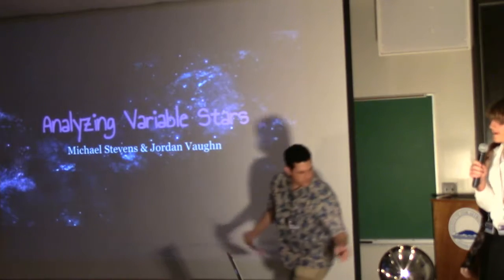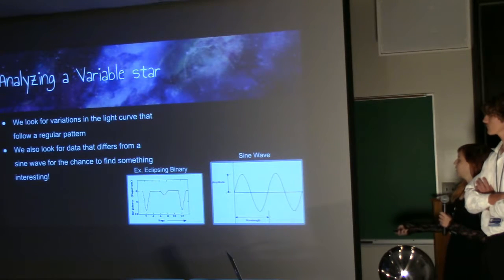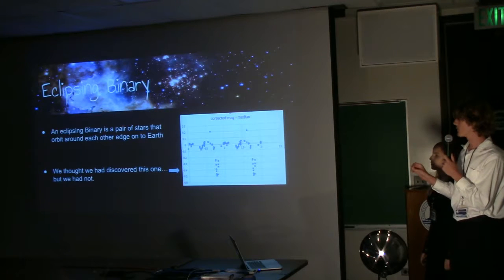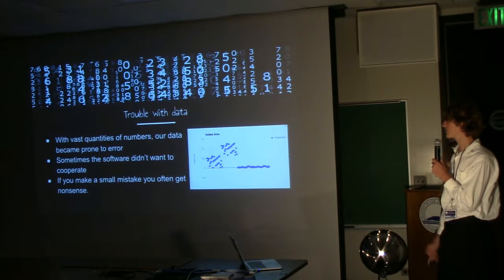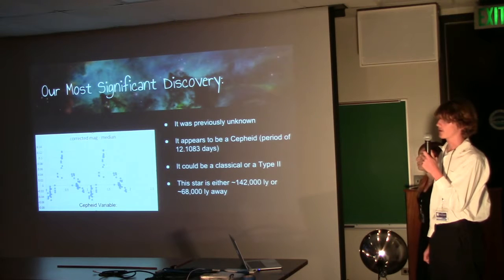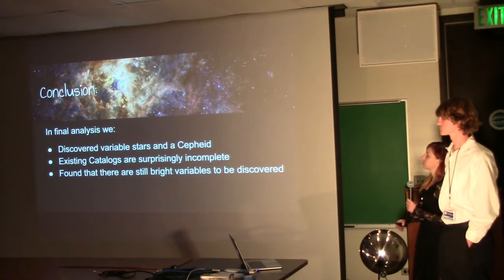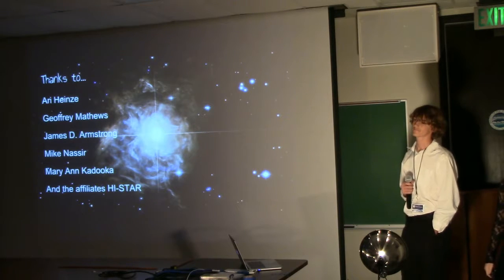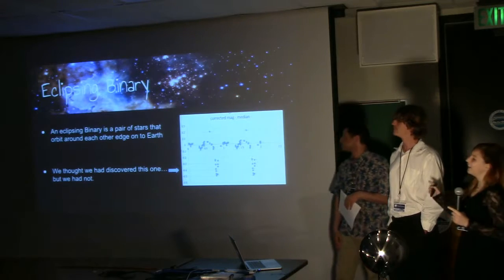Analyzing Light Curves of Possible Variable Field Stars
Michael Stevens, Jordan Vaughn
Mentor:  Ari Heinze (IfA)
A variable star is one whose brightness changes significantly over time.  According to the AAVSO, over 150,000 variable stars have so far been catalogued.  Using a computer program applied to data from the ATLAS telescope, the most “interesting” candidates for variable stars were previously identified.  We performed photometry, and constructed and analyzed light curves for 14 of these stars, determining their magnitude range, period, and variability type. Seven of these stars were previously unknown to be variable.  We discovered one RR Lyrae and one possible Cepheid whose distance is incredibly far, though not exactly known.